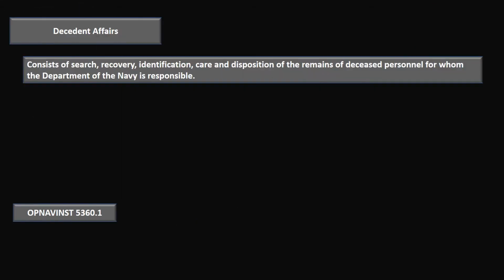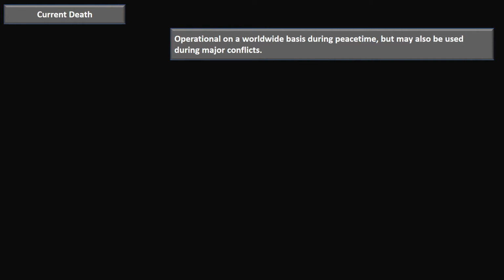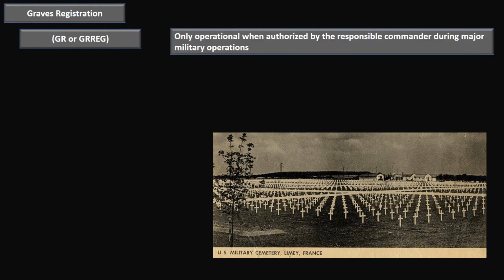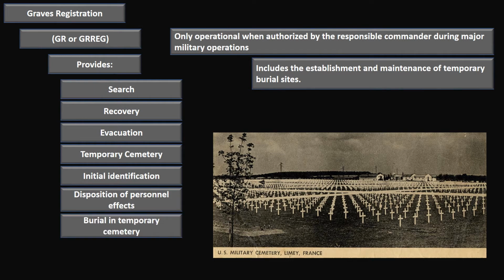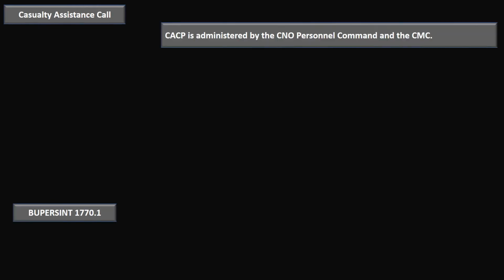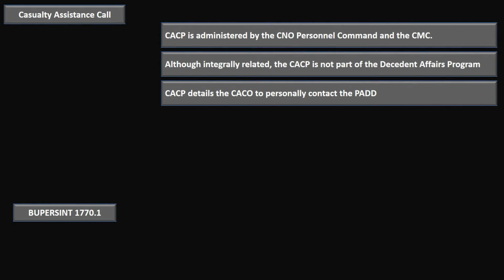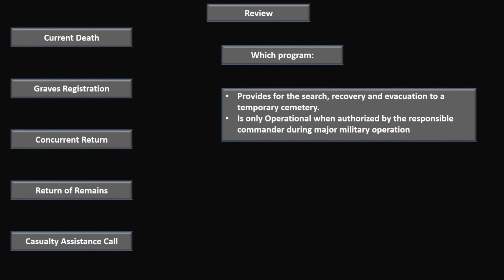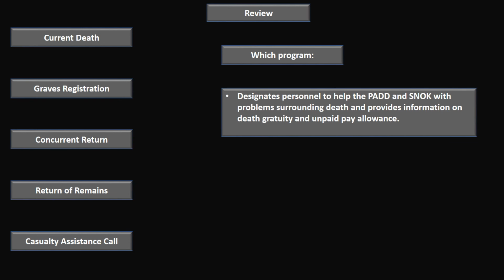Chapter 25 Decedent Affairs Programs Responsibilities and Programs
Short presentation on the Responsibilities and Programs of the Decedent Affairs Program from the HM Manual